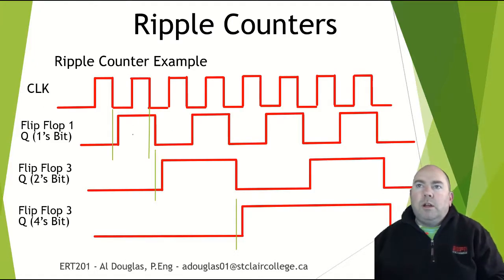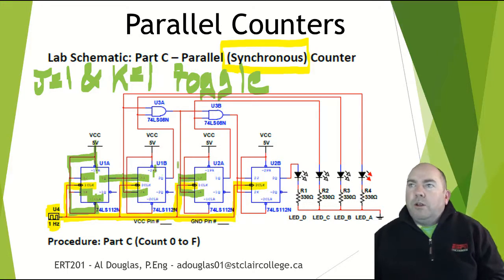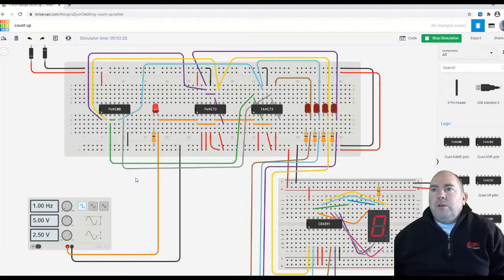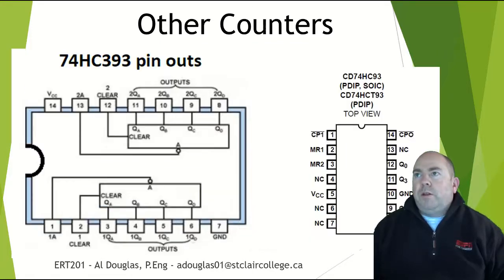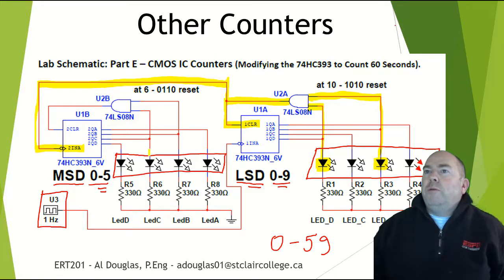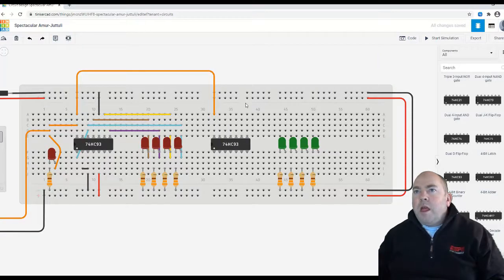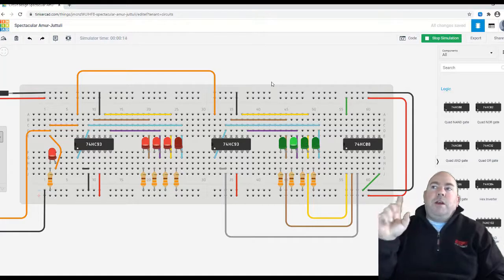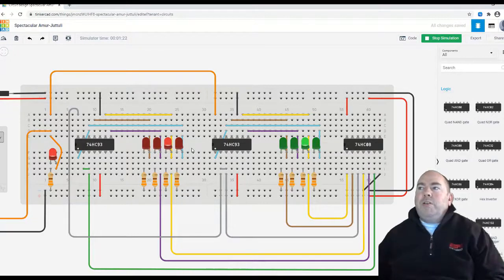ERT201 020F Week 10 2 Counters Part 2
Parallel and decade counters